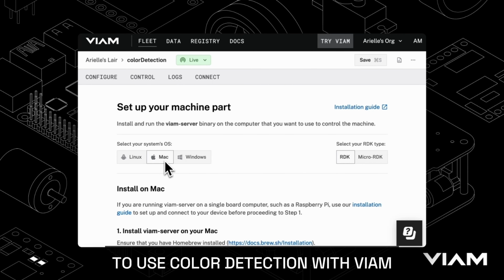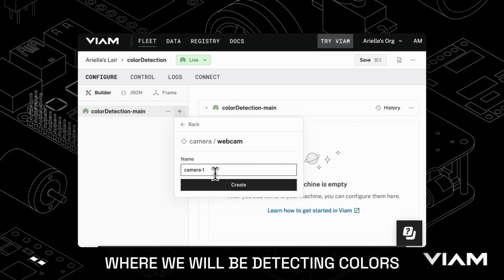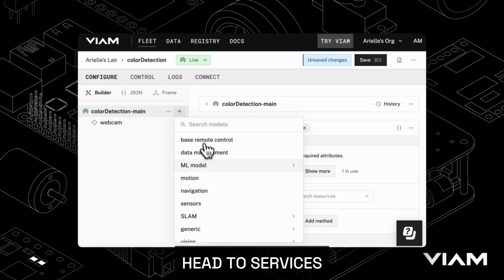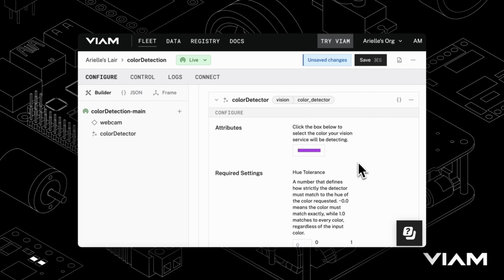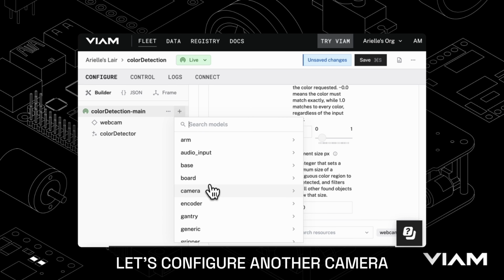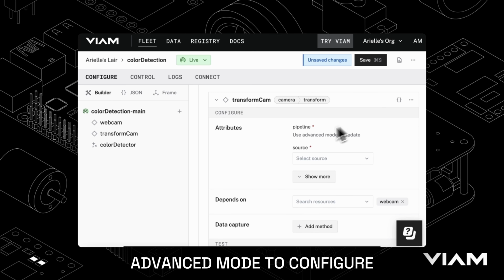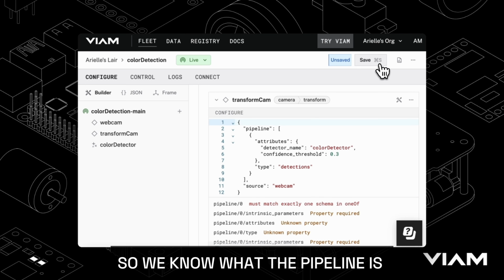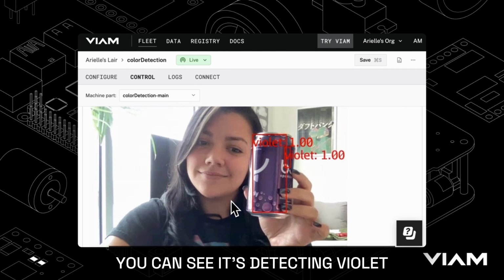Using Color Detection with Viam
Learn how to use Viam's built-in Vision Service and deploy color detection onto a smart machine using just a live machine instance and a webcam in just a few minutes.

00:00 Intro
00:10 Webcam Configuration
00:36 Vision Service Configuration
00:42 Color Detector Configuration
01:09 Configuring a Transform Camera
01:48 Testing Color Detection